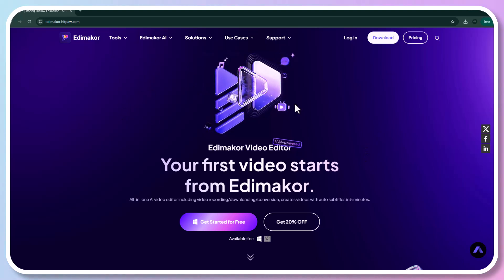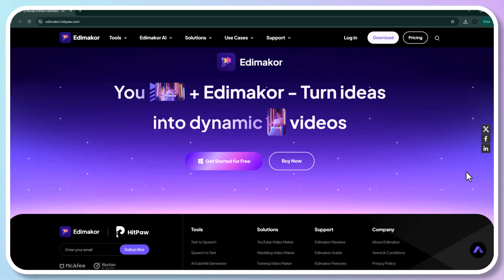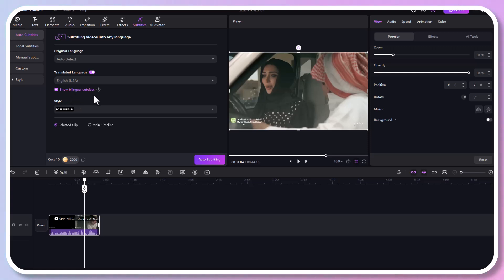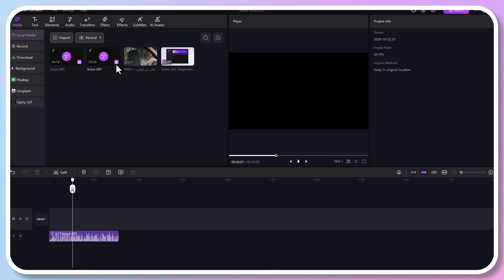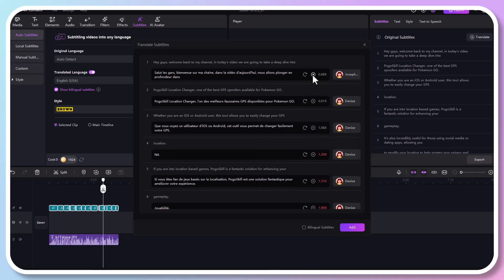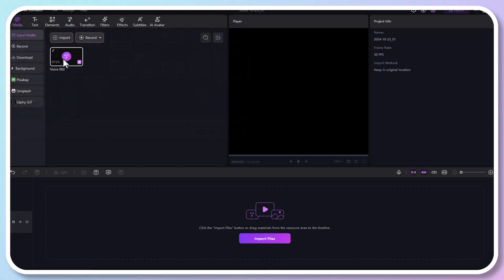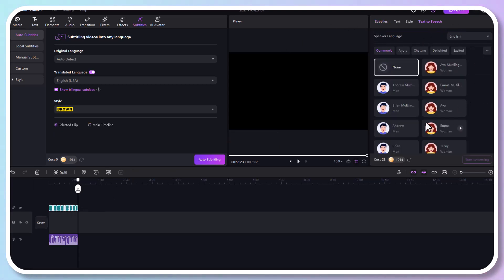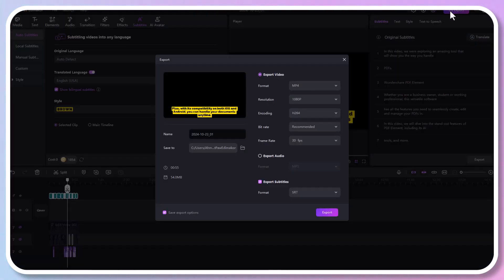How to translate your videos to any language with AI | Best AI video translator🔥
How To Translate Video to Any Language with ai? ?
Are you ready to take your video content to the next level? In this video, we’ll show you how to translate your videos into any language . We’ll cover the best tools available and share insights on how to earn money through your translation skills. Let’s make your videos accessible and profitable!